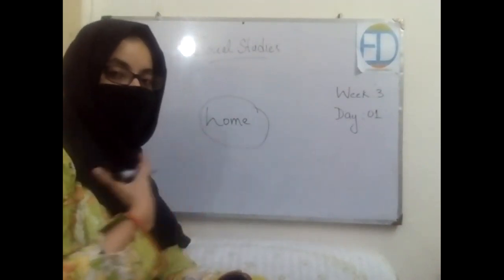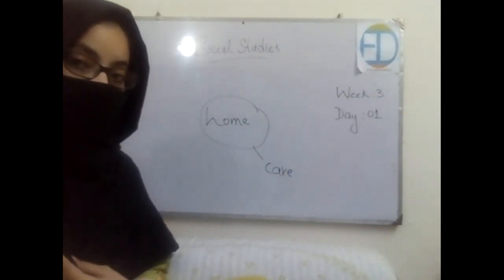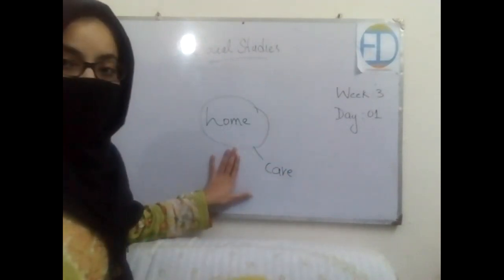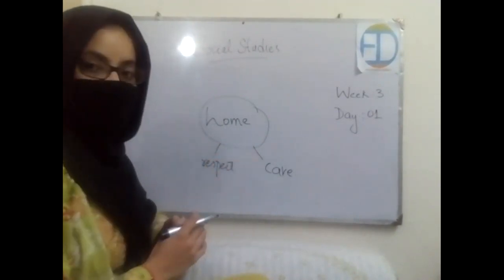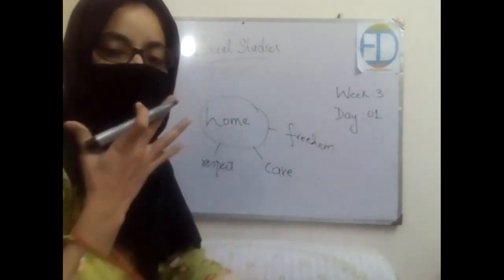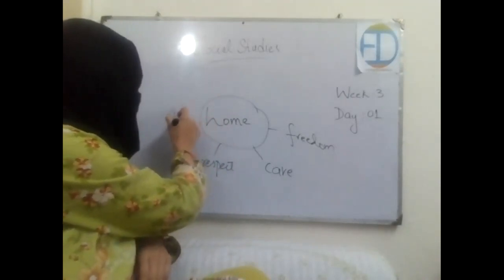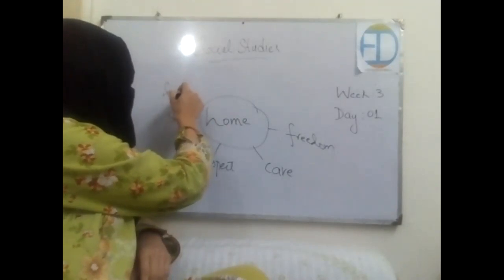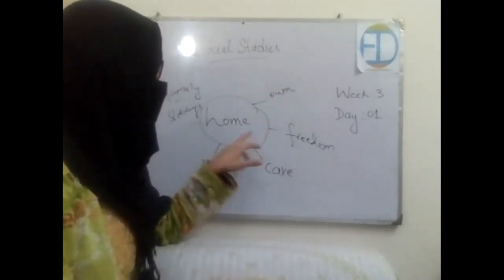Social Studies Grade 1 Week 3 Lesson 1